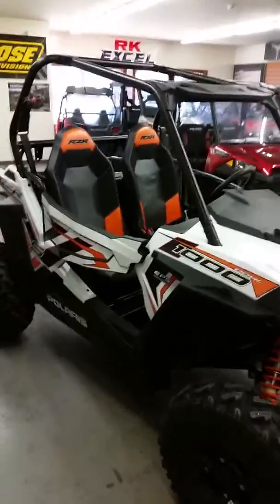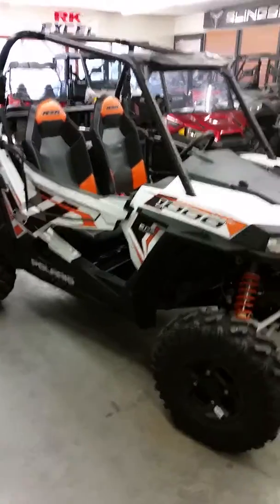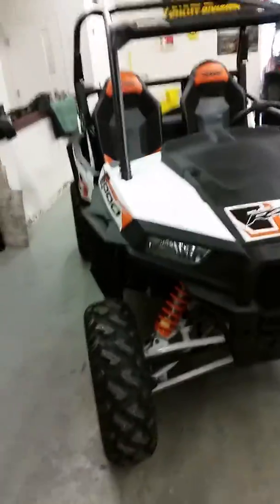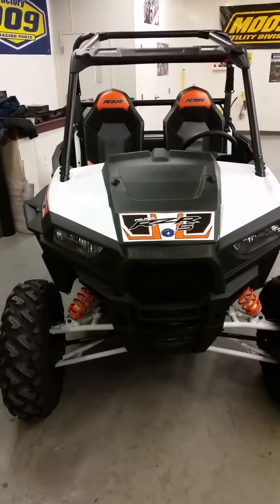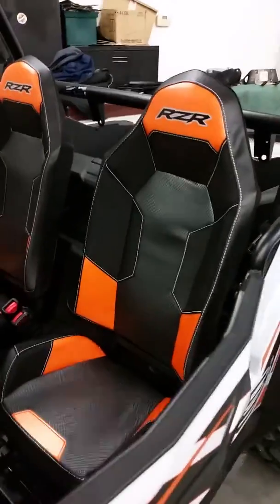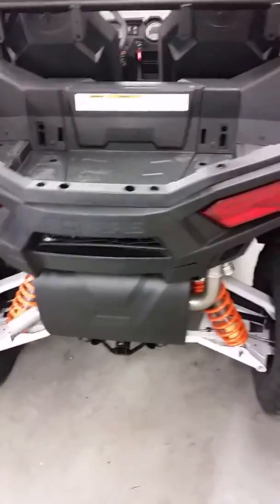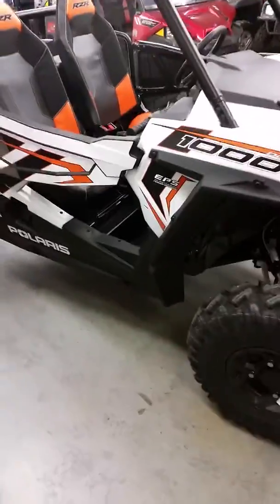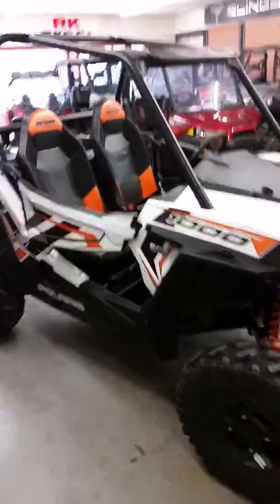2018 Polaris RZR1000s